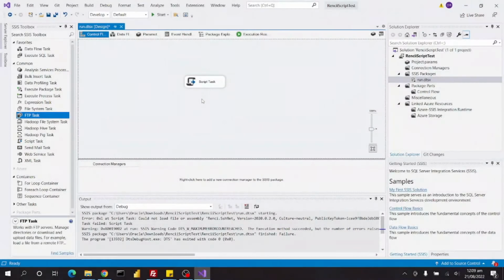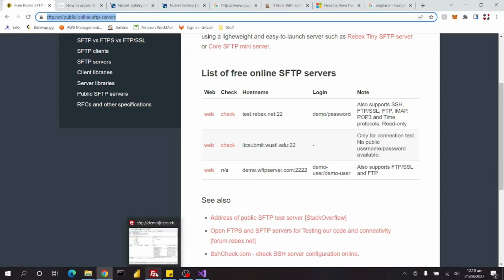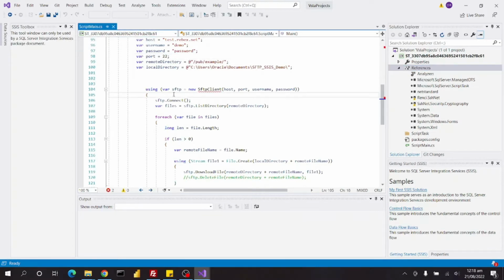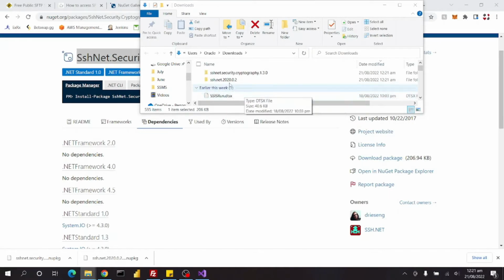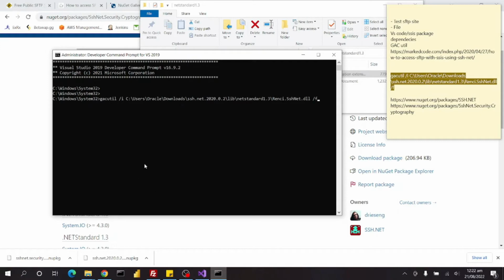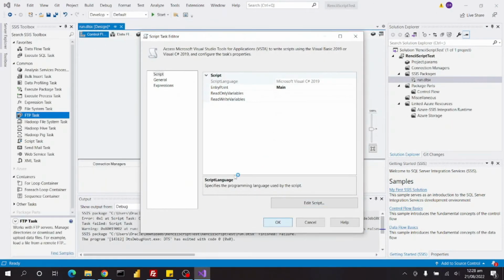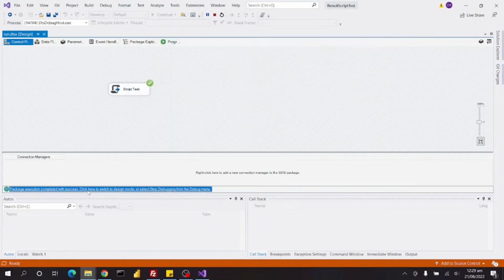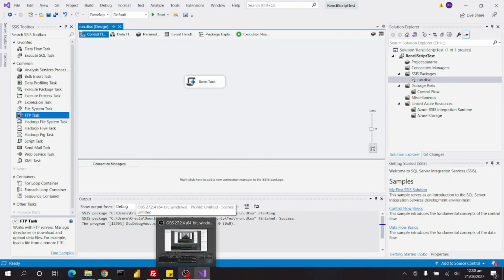The Ultimate Guide on How to Use SFTP in SSIS (NO PLUGINS REQUIRED)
In this video I walk you through how to connect to SFTP using SSIS. SSIS does not have a native SFTP task and this can be frustrating because most file servers use SFTP.
Use this as a workaround without having to pay for a plugin.

GAC Command
gacutil /i Full Path to DLL /f